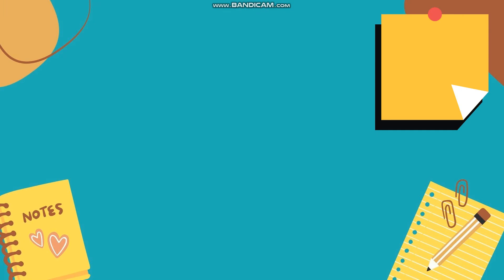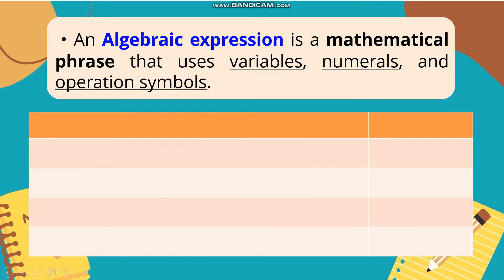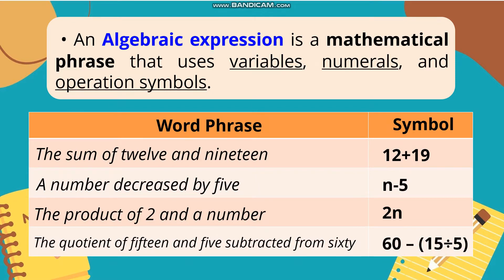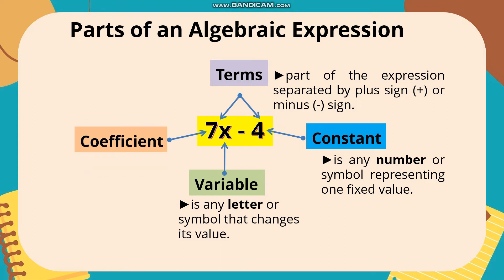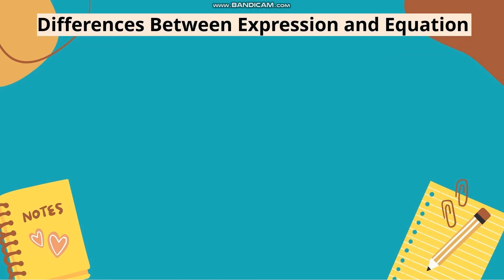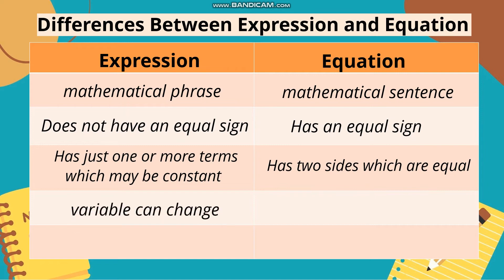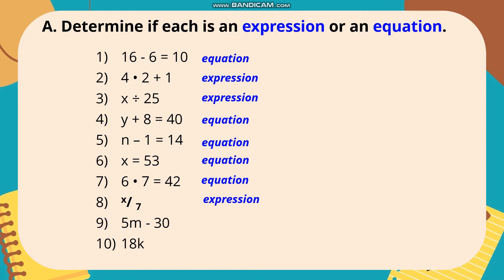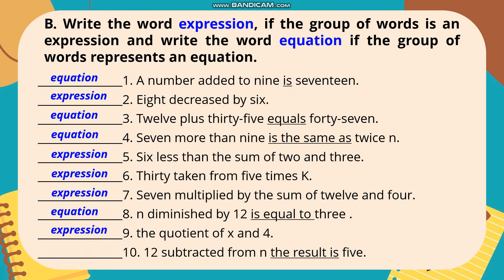Differentiating Expression from Equation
This is a video lesson on differentiating expression from equation.

An Algebraic expression is a mathematical phrase that uses variables, numerals, and operation symbols.

Equation is a mathematical sentence with an equal sign (=) which shows that two expressions on either side are equal.

MitchRen TV

References:
DepEd 21st Century Mathletes 6
Rex Book Store Math For Life 6
Everyday Math 6